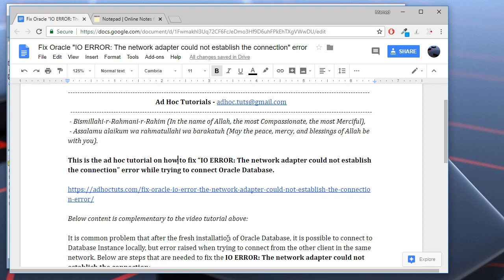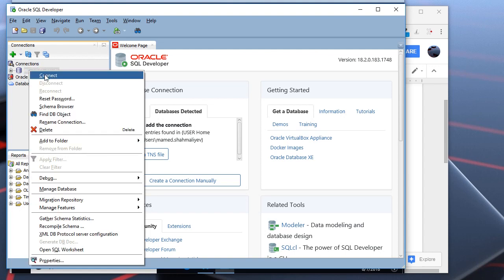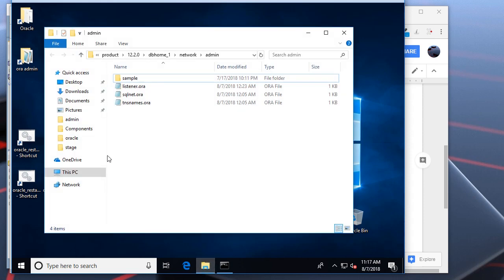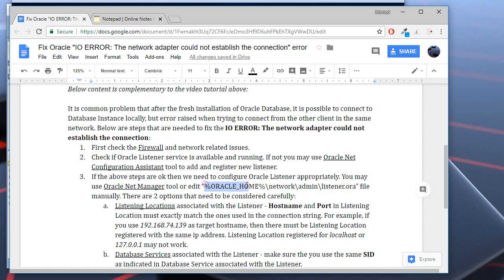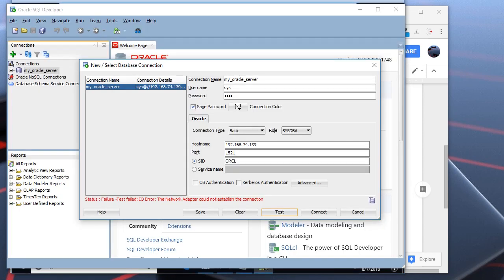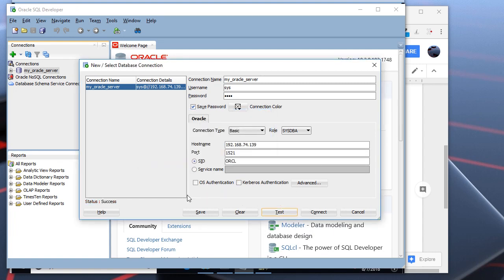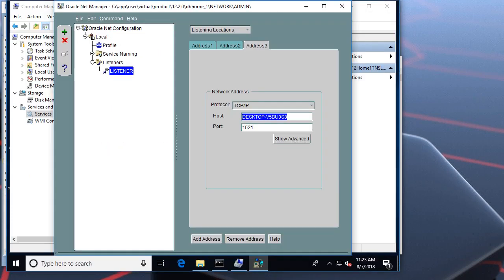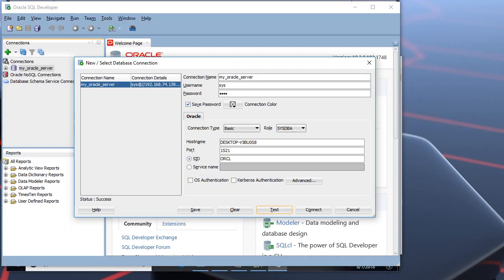Fix Oracle “IO ERROR: The network adapter could not establish the connection” error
This is the ad hoc tutorial on how to fix “IO ERROR: The network adapter could not establish the connection” error while trying to connect Oracle Database.